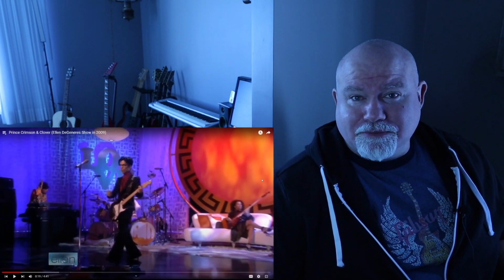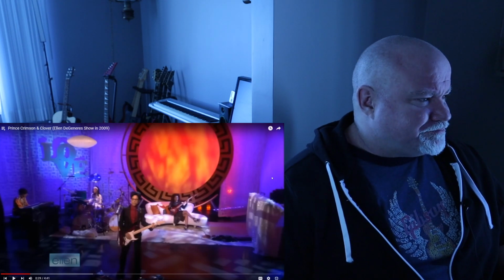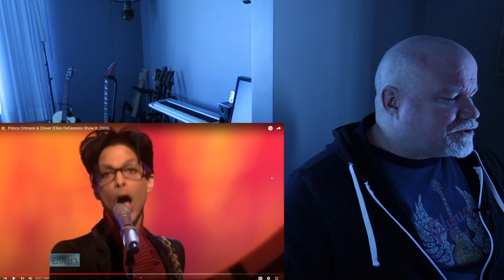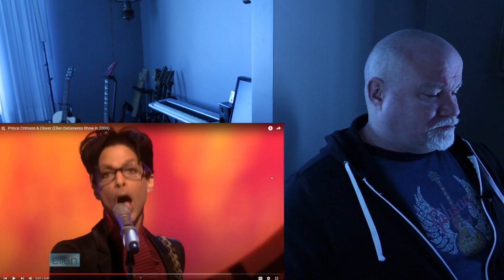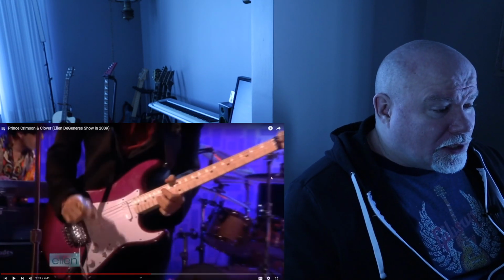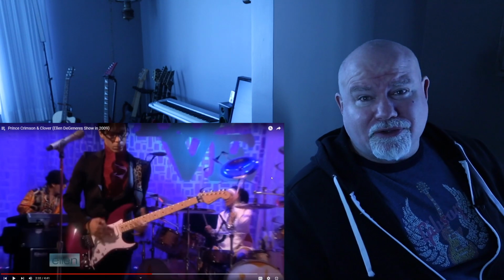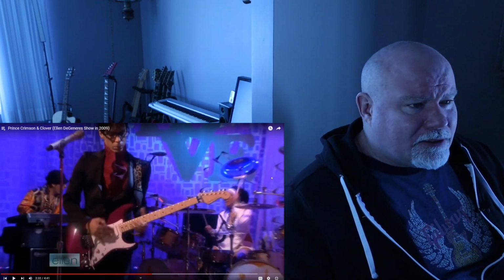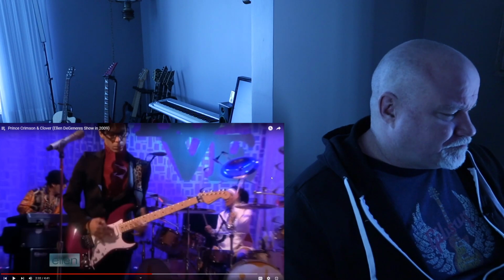Prince - "Crimson And Clover" Live on Ellen Reaction!